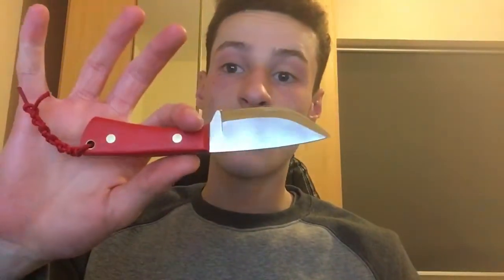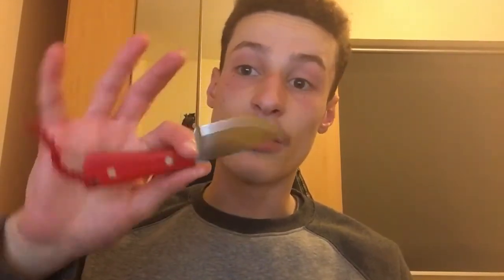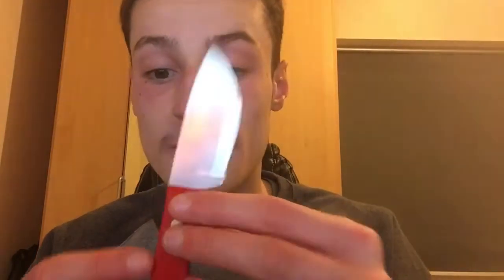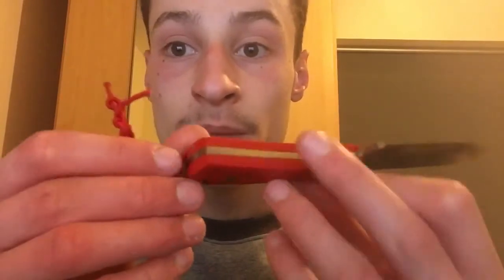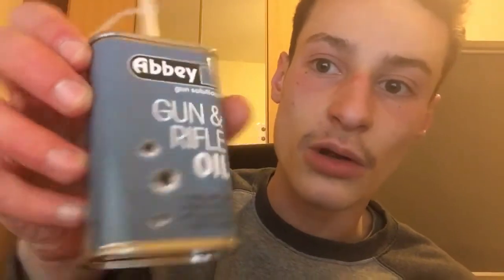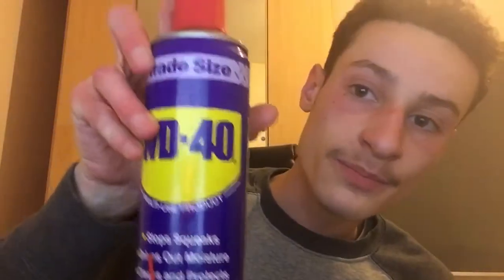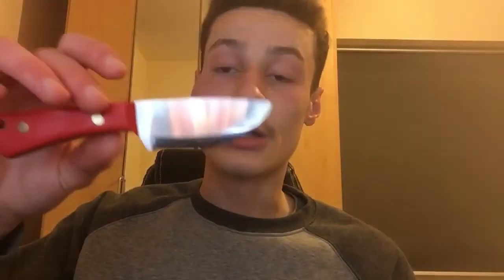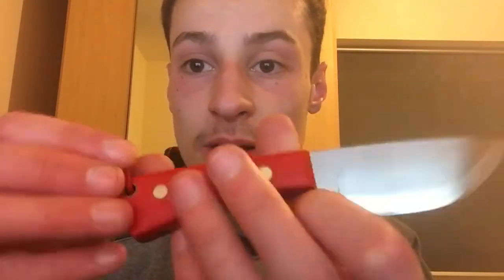First Field Test For My New Hunting Knife.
As you may have seen i finished off a couple of knives last week one which is up for sale and the other which i kept for myself as i wanted it to be my new hunting knife. So i went hunting on Sunday joined by my grampy and i was able to test my knife out on two pigeons aswell as a squirrel and the knife performed flawlessly and was a pleasure to use.